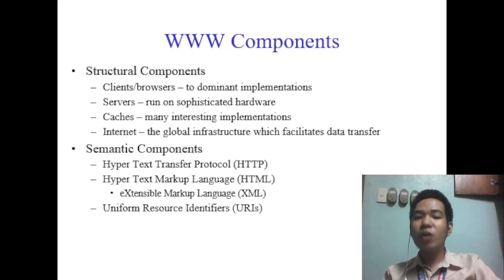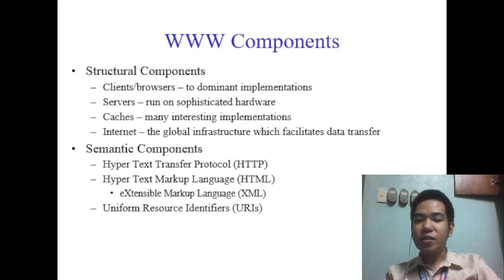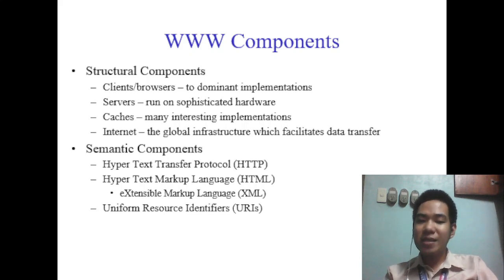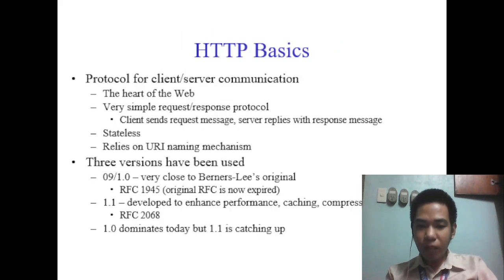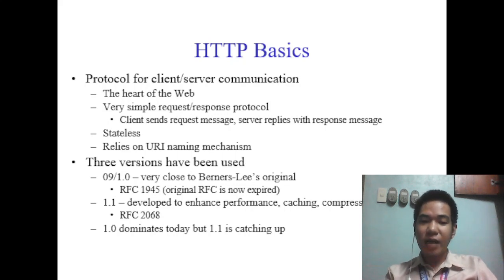The World Wide Web